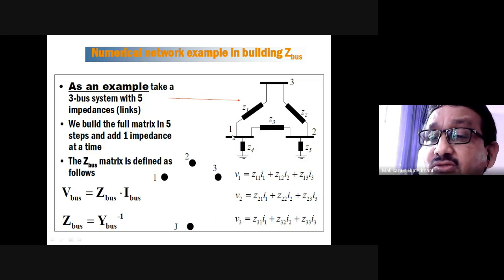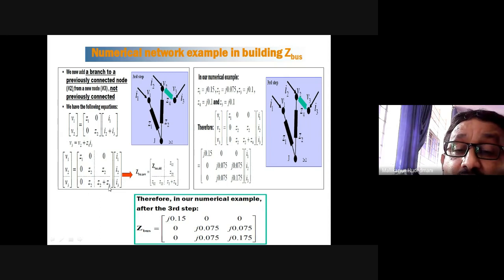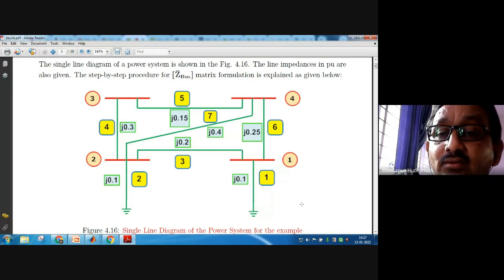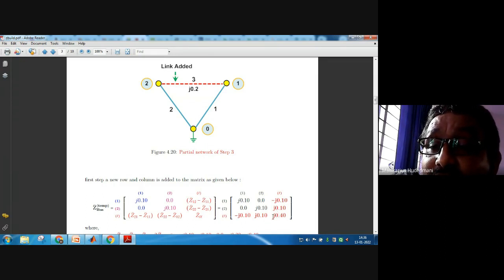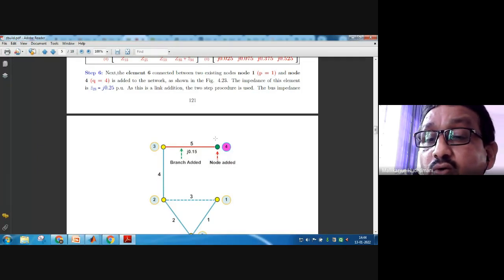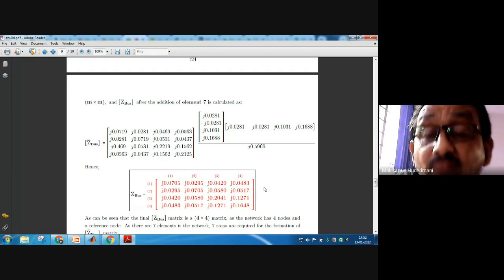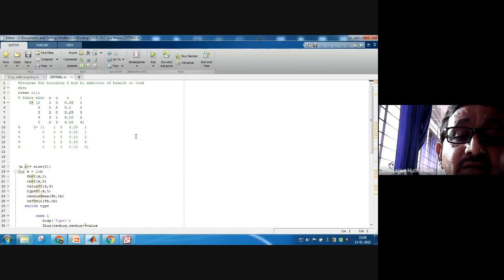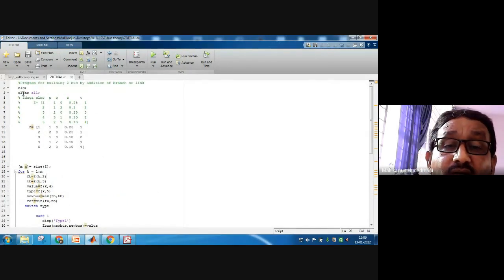VTU Power System Simulation MATLAB Expt Videos#VTU Z bus building lab prog Videos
VTU Z bus building lab prog Videos# Electrical and Electronics Engg